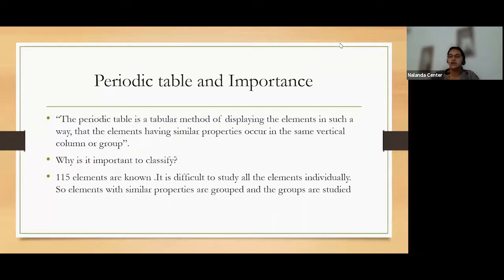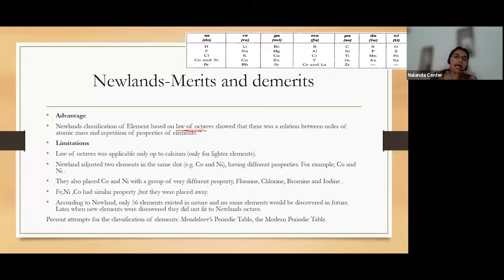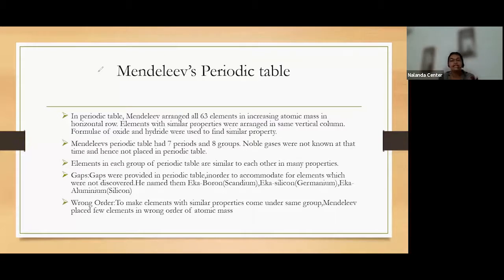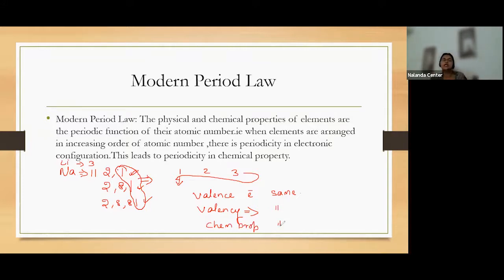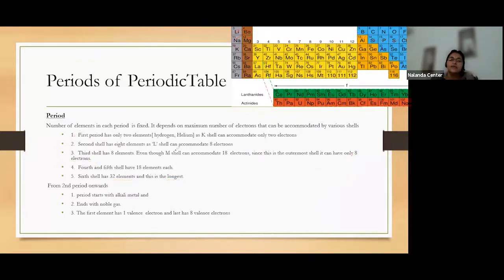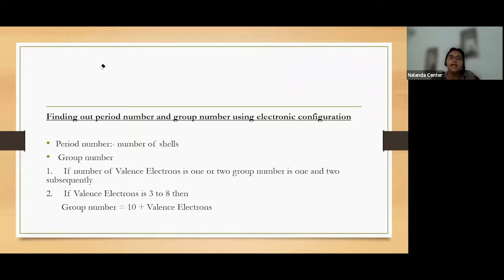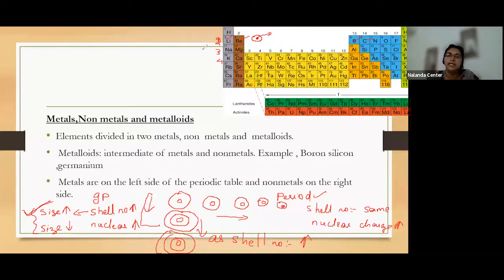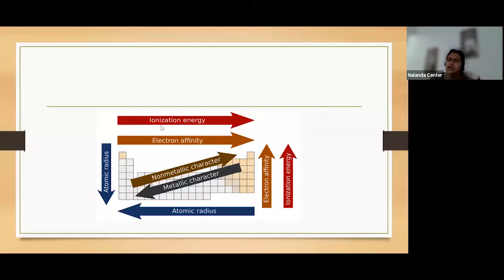Cbse class 10 | Periodic Table | One shot video | English